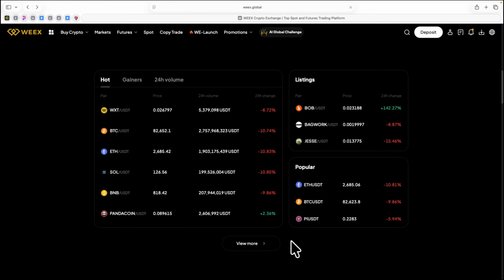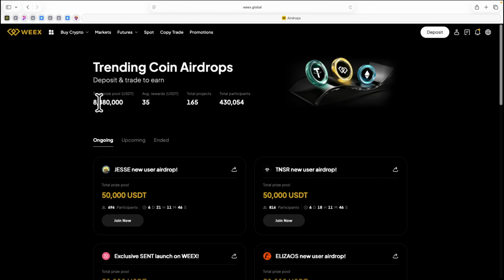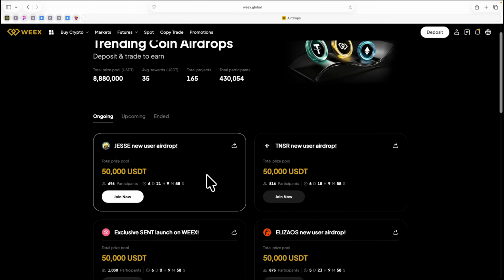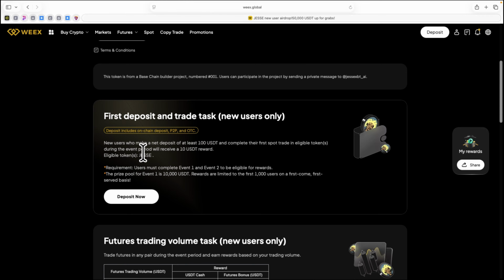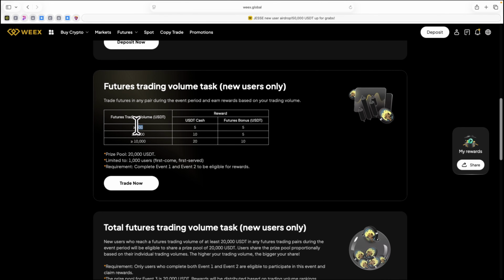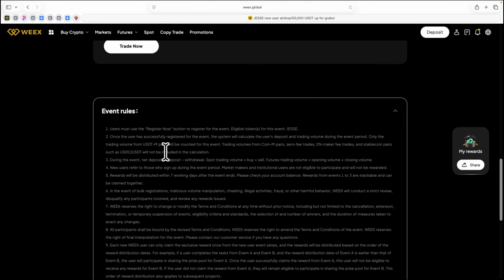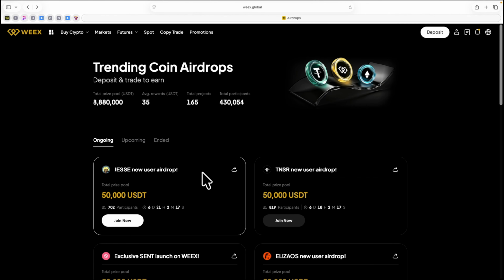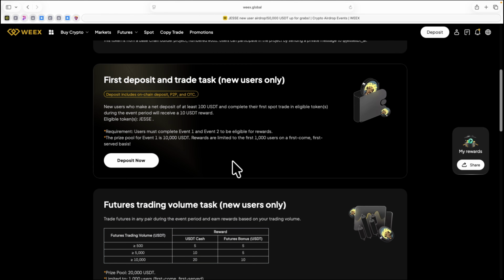How To Get daily Airdrops On Weex - (Part 2)